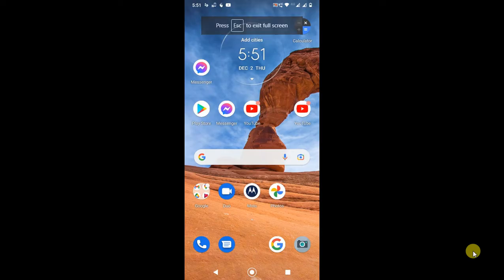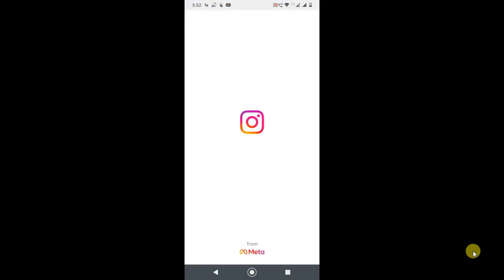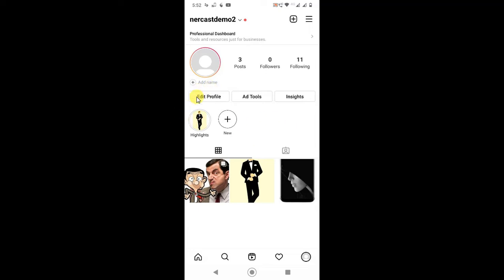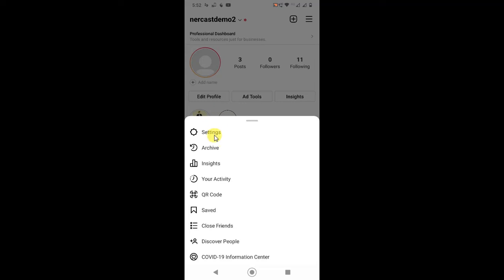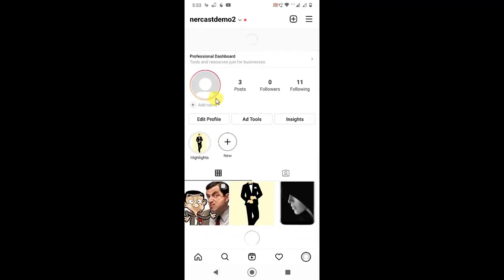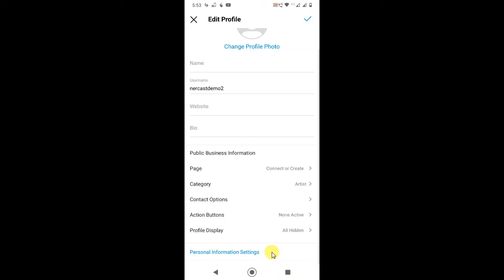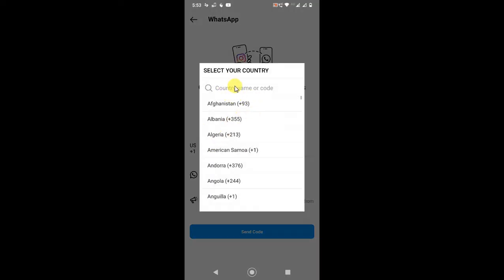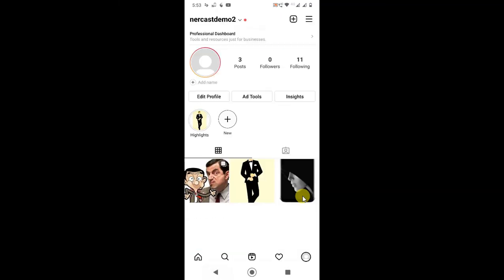How to Add Whatsapp Action Button on Instagram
In this video tutorial, we are going to learn, How To Add Whatsapp Button On Instagram.